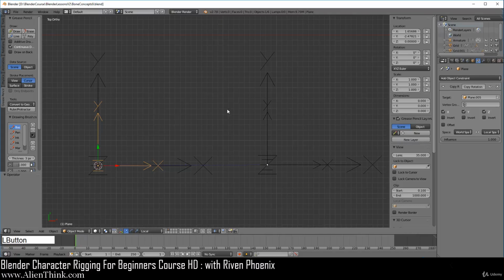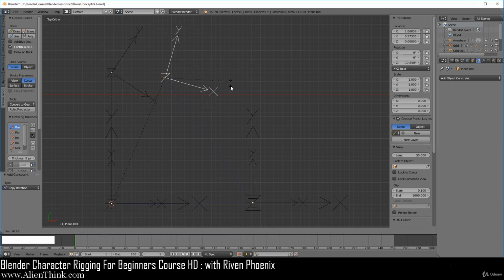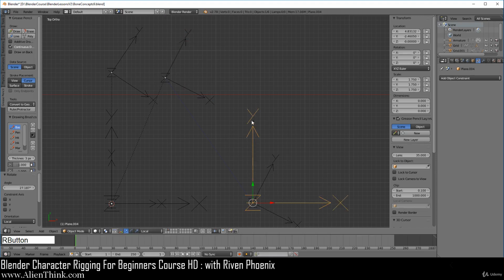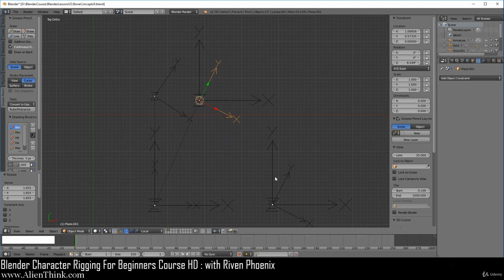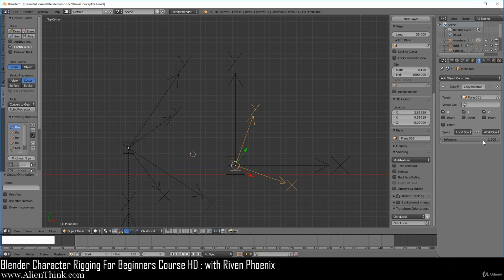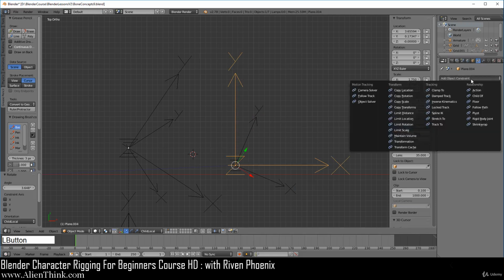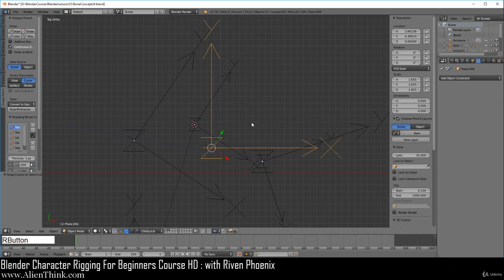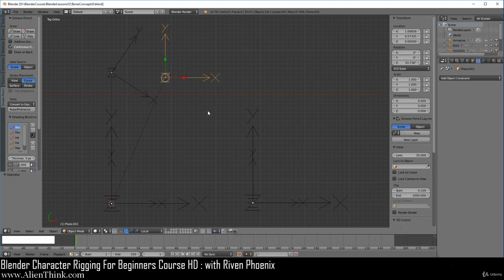64-68 bonus (4)